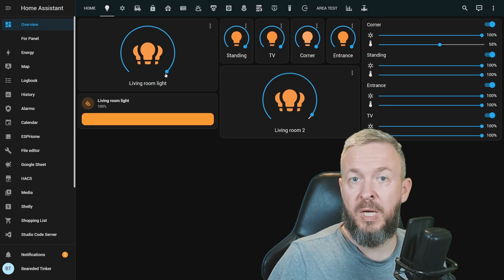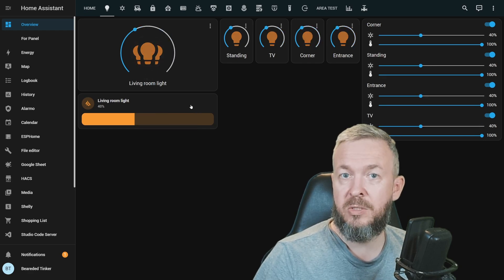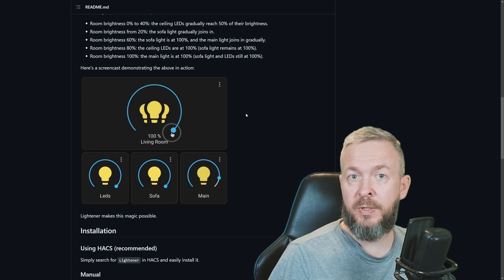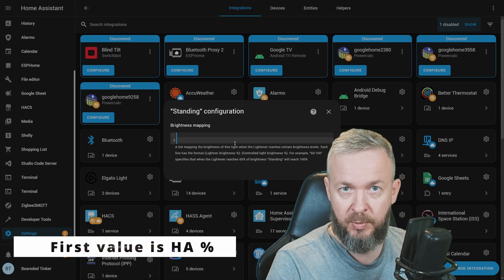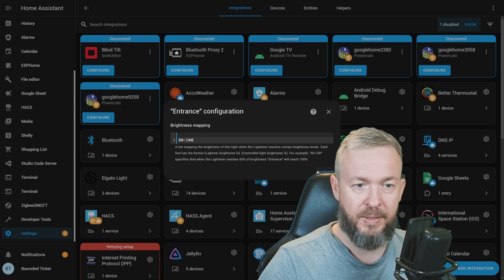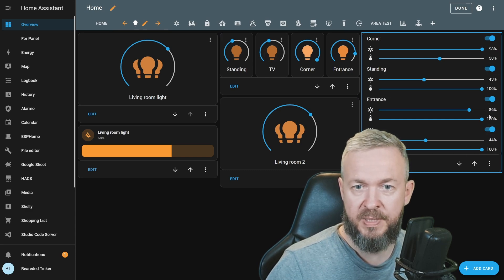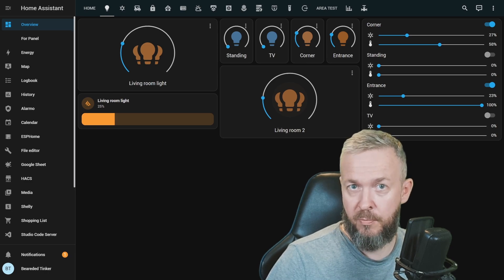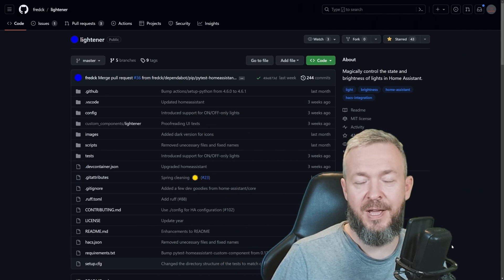Magical light control in Home Assistant with Lightener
There are tons of ways to control a light in Home Assistant, but nothing gives you more control than this HACS integration - Lightener. Today we will look at how to set it up and configure.

00:00 - Intro
00:40 - Light control in Home Assistant
01:34 - Lightener integration install
02:05 - What Lightener really is
03:04 - Configuration in Home Assistant
05:02 - How it works in UI
06:58 - Final thoughts

Have fun!
Bearded Tinker
👕☕Awesome merchandise? Sure - here it is!
📣Follow me on other platforms📣